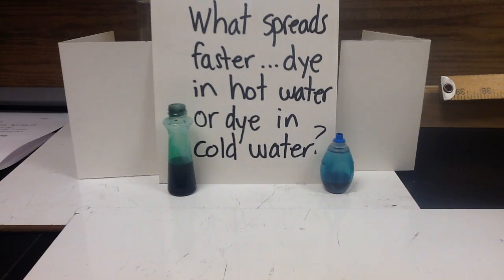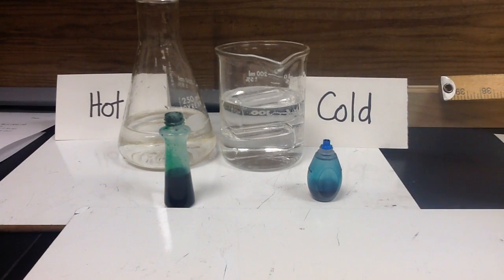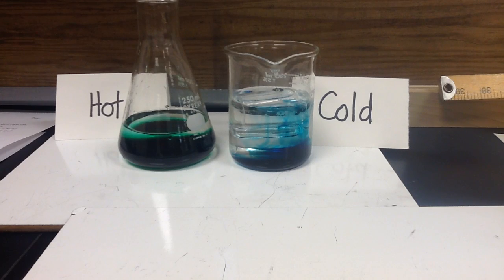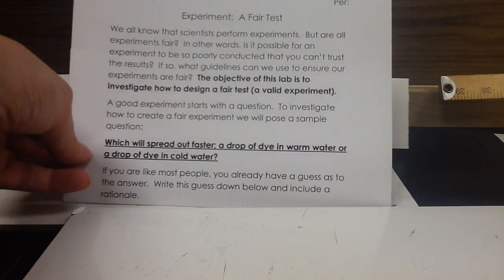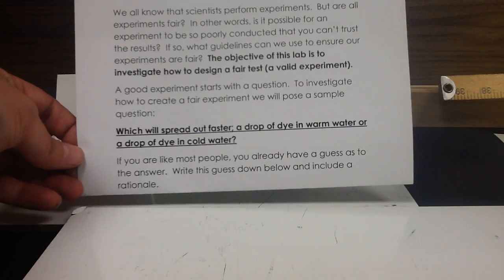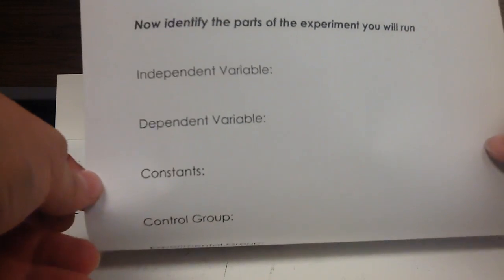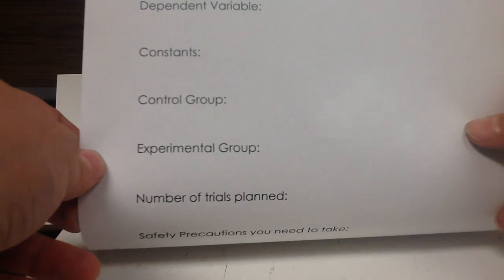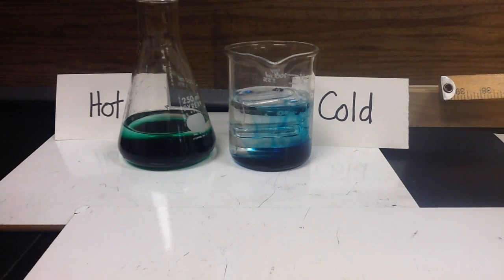A Fair Test